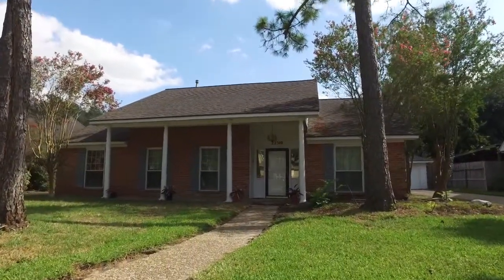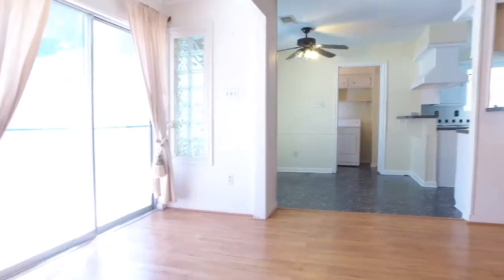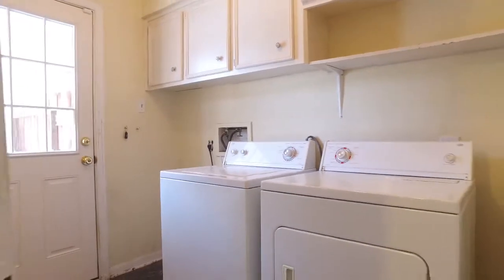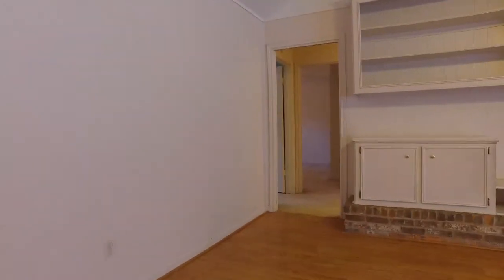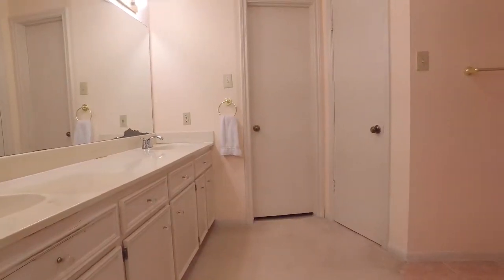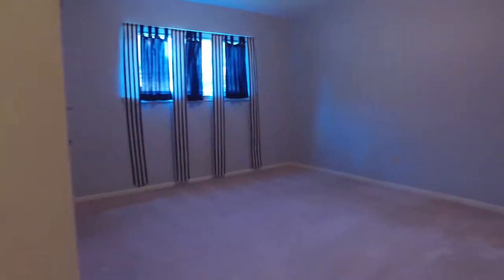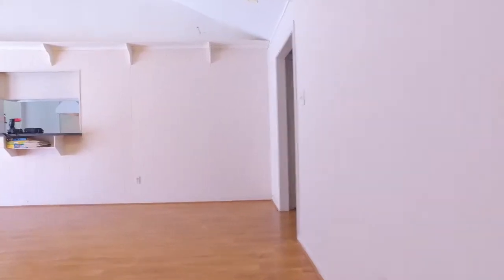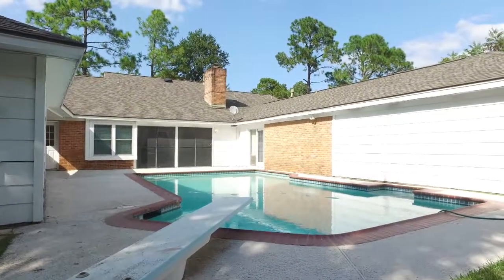22319 N Rebecca Burwell Ln, Katy, TX 77449 With Voice Over